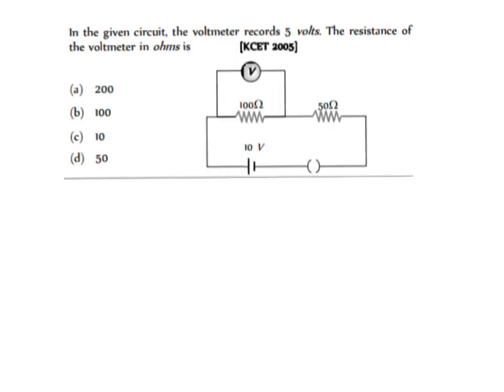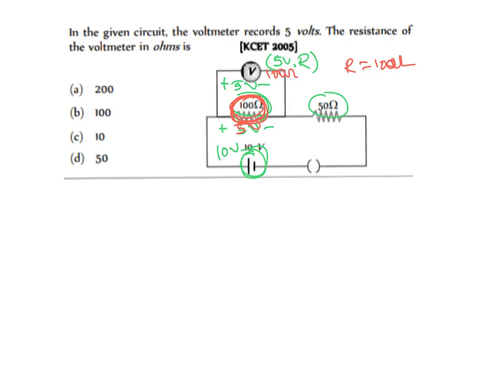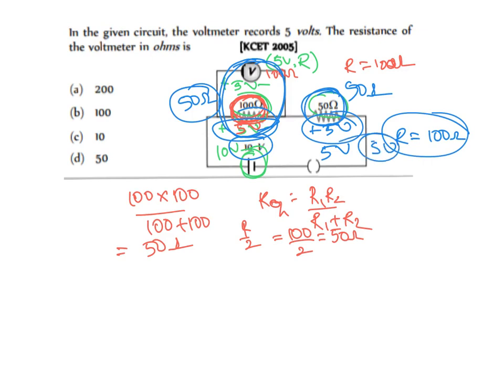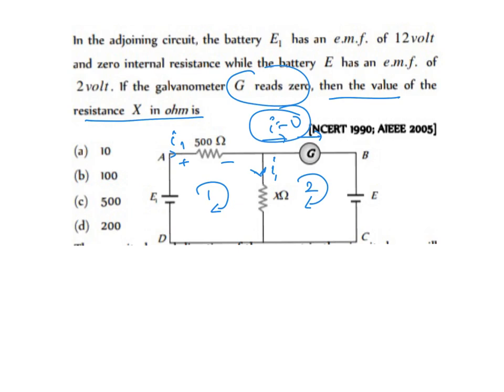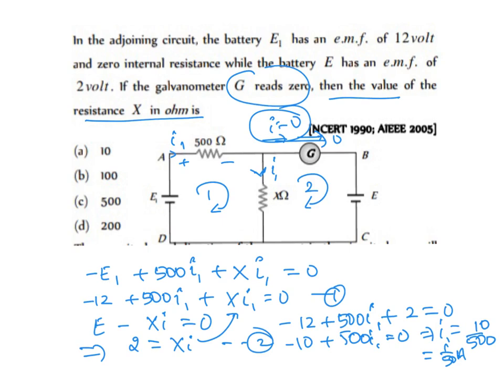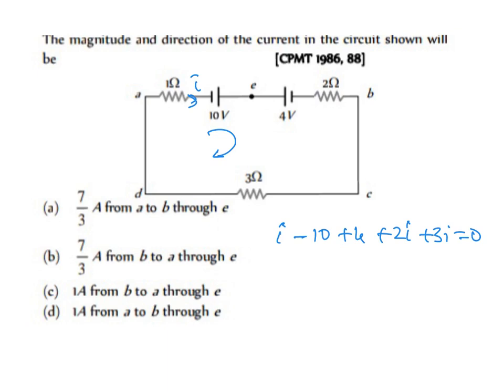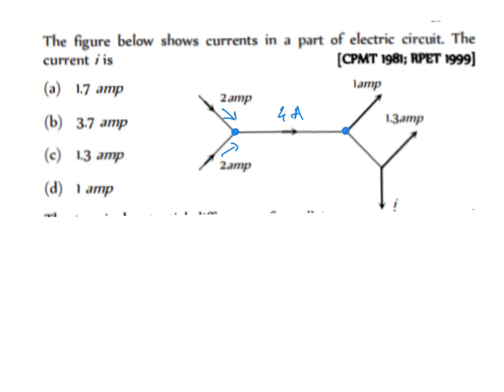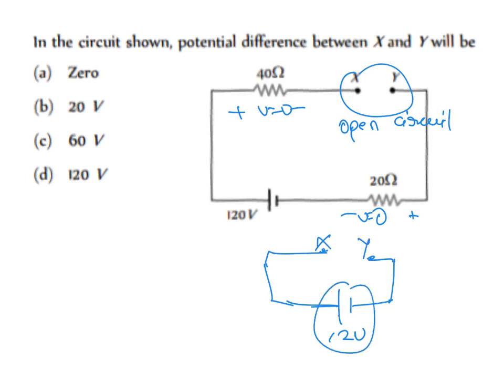Problems on Physics for competitive exams Karnataka CET NEET JEE